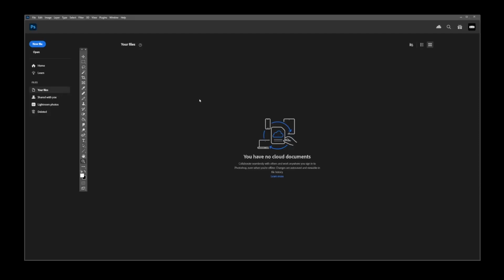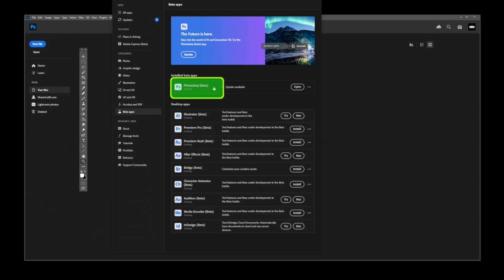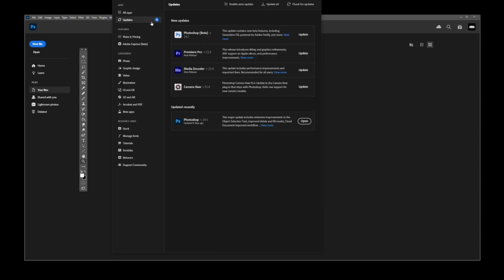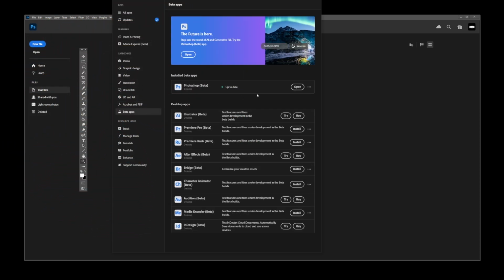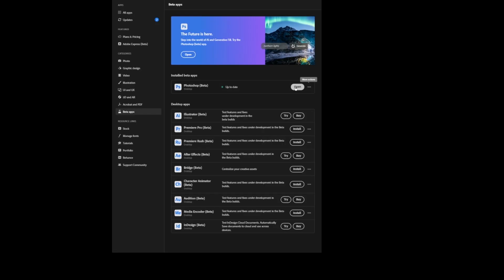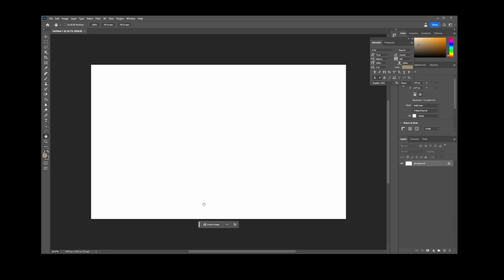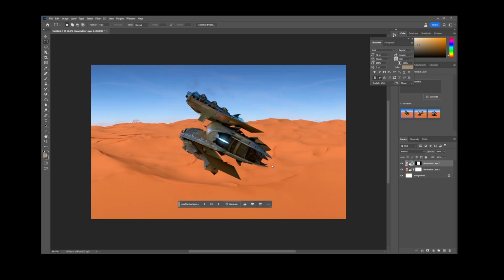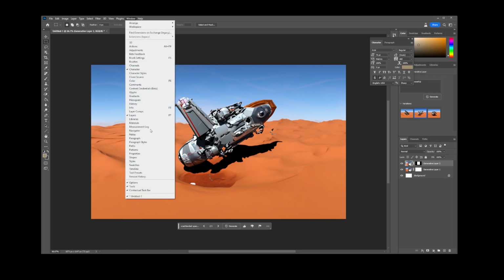Photoshop Generative Fill Not Showing Up (Fast How To FIX Tutorial)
photoshop generativefill photoshoptutorial AI Remove Tool and AI Generative Fill are the new additions to Photoshop Beta. Photoshop's Generative Fill Not Showing up is a common issue people are looking to fix, after Photoshop adding these new AI tools.

How To Fix Generative Fill Not Showing Up? Even after you updated Photoshop to latest Beta version, (or so you think!) you might still run into this problem. You need to click on Check For Updates button on your Adobe Cloud Desktop, and then go to Beta Apps and click Update next to Photoshop. Not doing it in this order, might not fully update your Photoshop, and you'll end up with previous version without Generative Fill installed.

This is why many people are searching to figure out how to enable generative fill in Photoshop when it's not appearing. In this brief YouTube tutorial I'll show you what to do and how to fix this.

Keywords and phrases:
generative fill is not showing up
generative fill not showing up in photoshop beta reddit

Timestamps:
00:00 Let's get started
00:08 First, navigate to help, then click "updates..."
00:13 On Adobe Cloud Desktop, navigate to Beta Apps.
00:18 Locate latest version of Photoshop, click 3 dots and select uninstall
00:27 Go to Updates in upper left corner
00:32 Go to check for updates in upper right corner
00:41 Click Update button next to latest version of Photoshop
00:46 Go to Beta Apps, click 3 dots and click previous versions
01:04 Close previously opened Photoshop (if still open) and click Open button next to newly installed Photoshop
01:19 How To Use Generative Fill (a brief tutorial)
01:50 How to toggle Contextual Task Bar to make Generative Fill show up again

Article with instructions on what to do if your Generative Fill is not showing up: